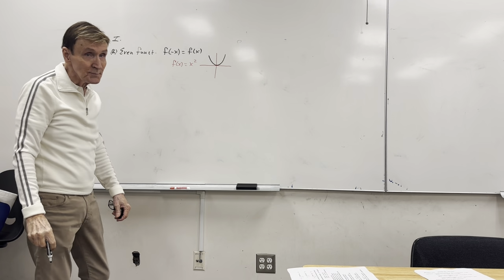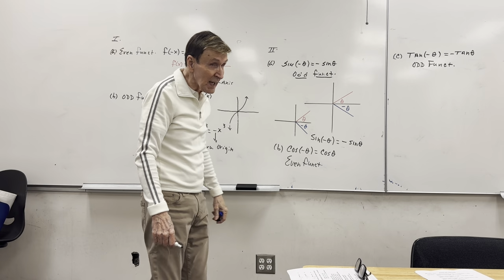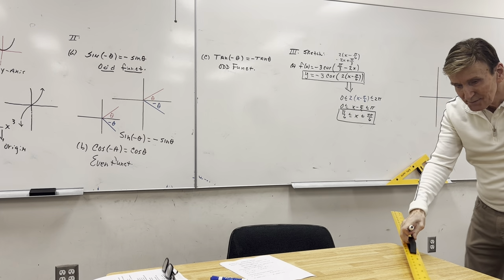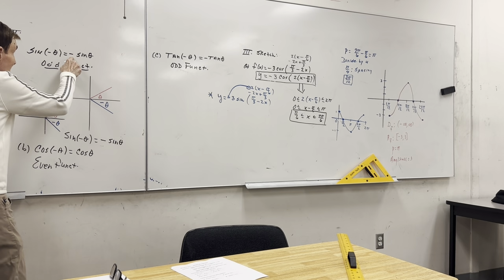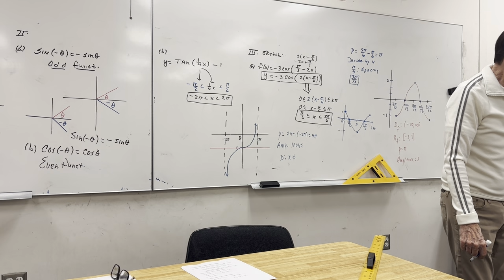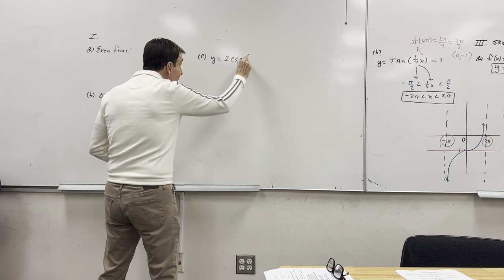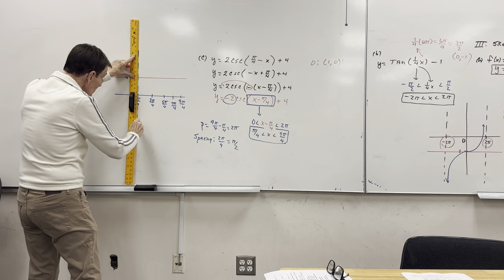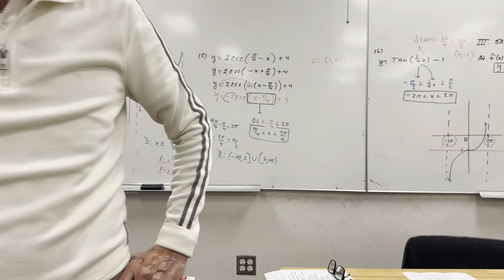SMC MATH2 11.18(1)